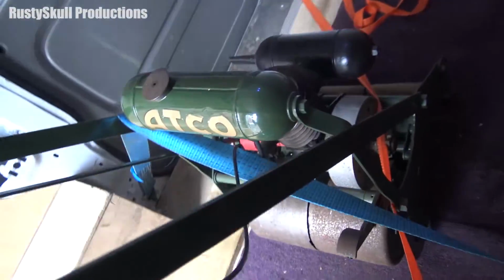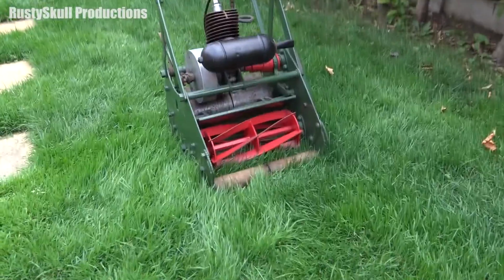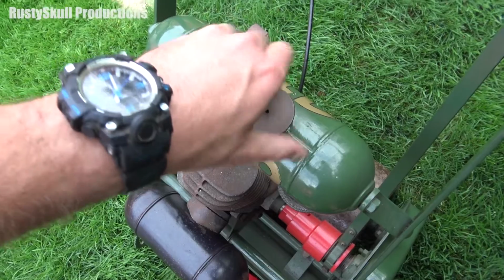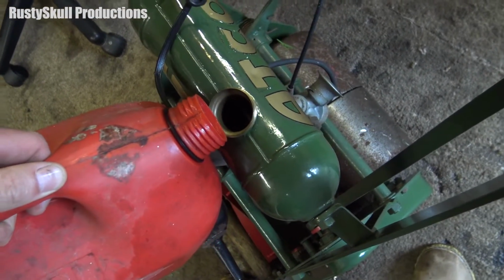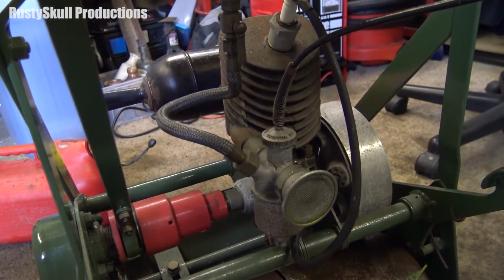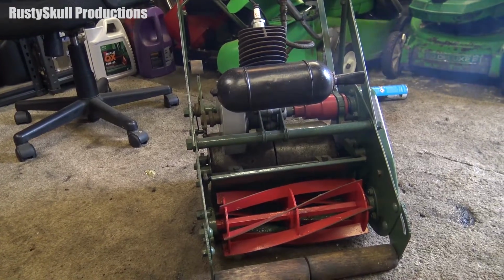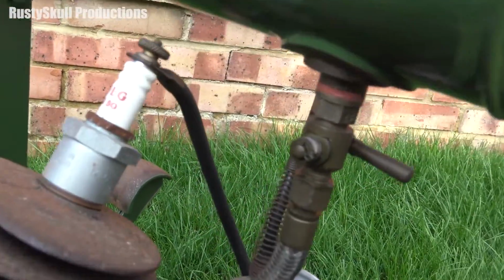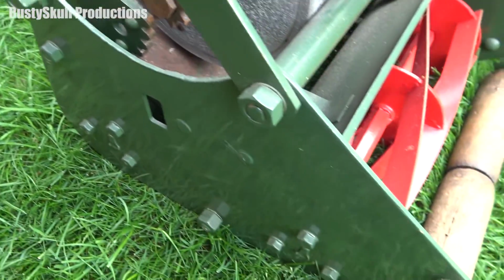Will It Run? Vintage Atco Reel Mower - RustySkull Productions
Will this Vintage Atco run?